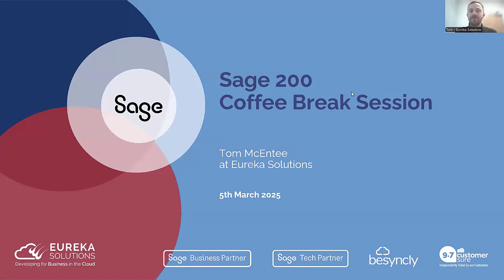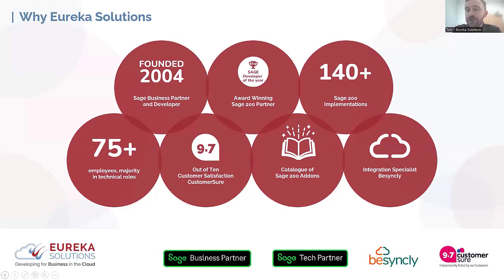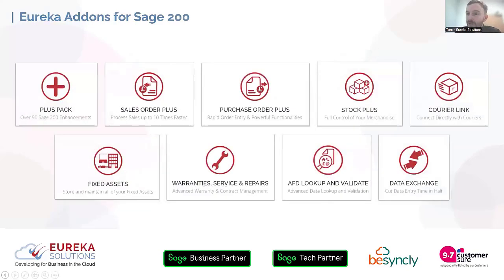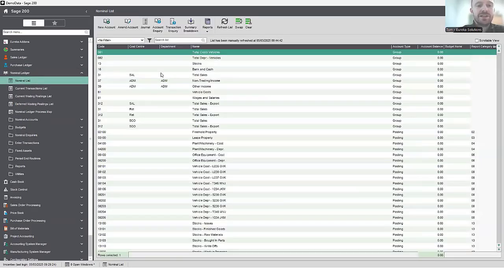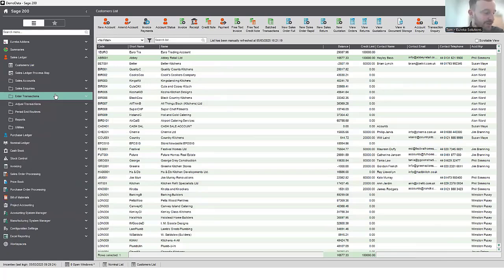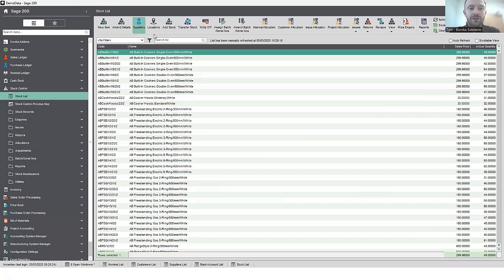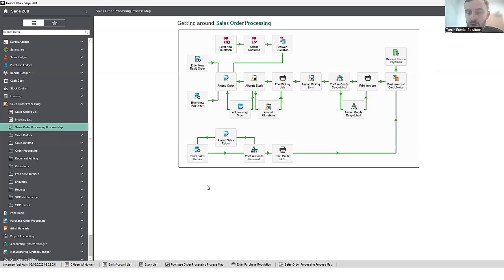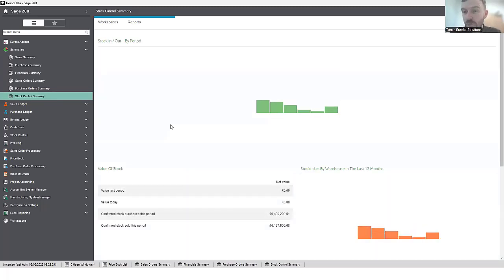Sage 200 Coffee Break Webinar - 05/03/25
Join our Sage expert, Tom McEntee, as he gives you an exclusive look at Sage 200 in action, showcasing how it can transform your business.

Take a break and witness how Sage 200 helps you better manage your cashflow, gain greater financial visibility and bring all your business processes together, in one place.

Agenda:
• Introduction to Eureka Solutions
• Sage 200 introduction
• Sage 200 financials overview
• Sage 200 stock control & order processing overview
• Q&A

So, grab yourself a coffee or a tea, kick back and let us show you a better way of doing business!